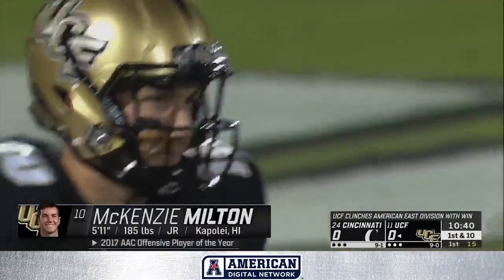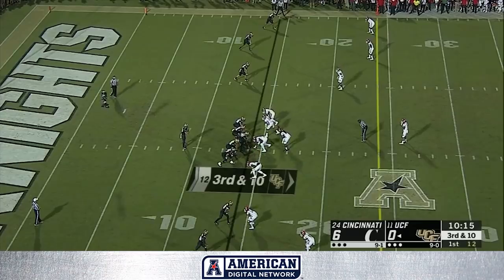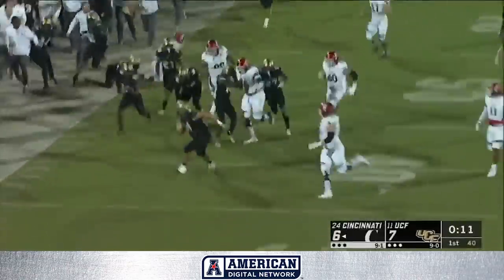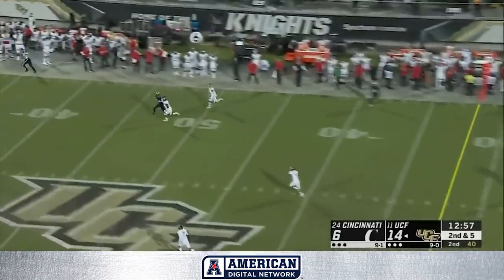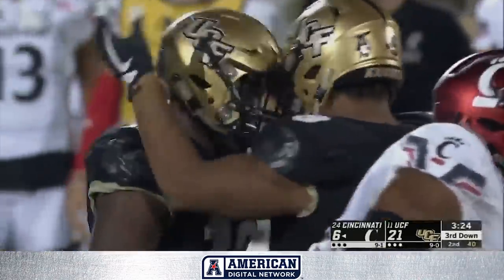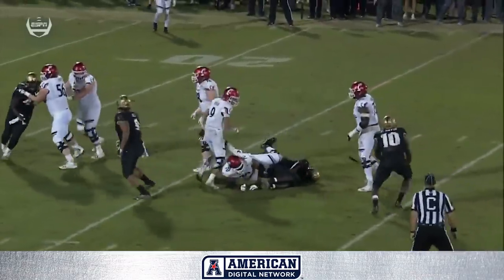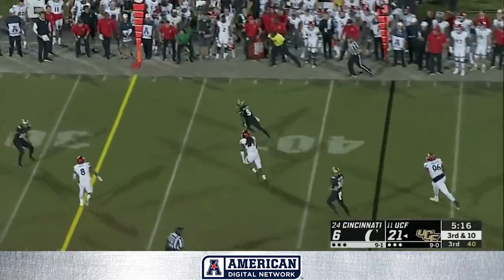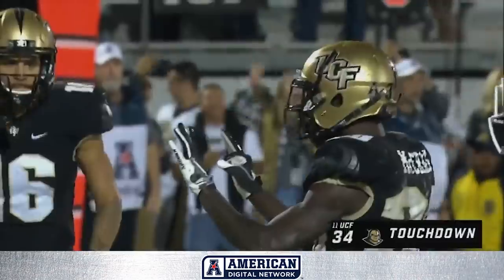2018 American Football Highlights - #11 UCF 38, #24 Cincinnati 13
Visit TheAmerican.org for more information.